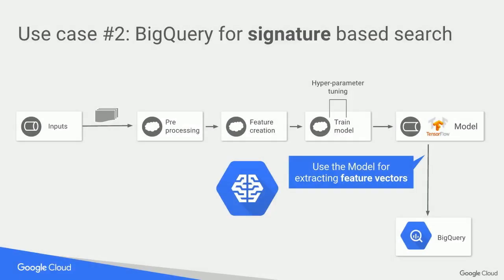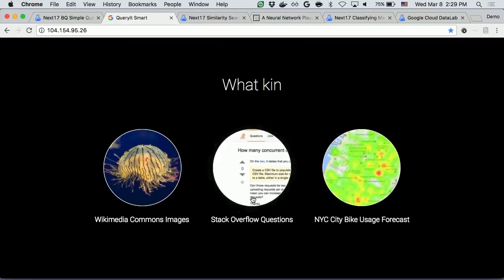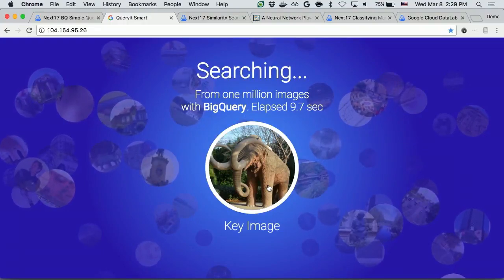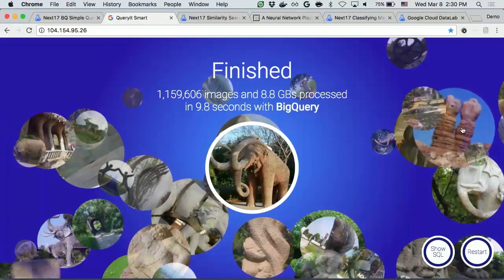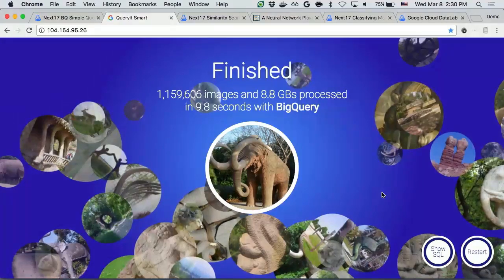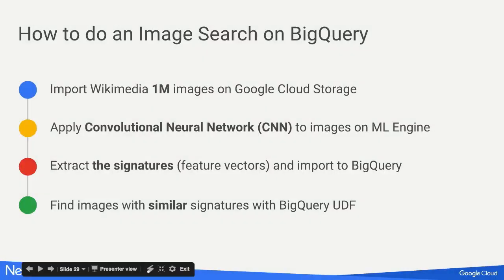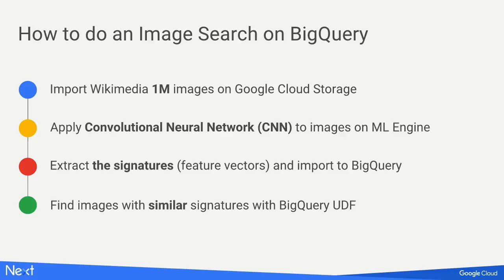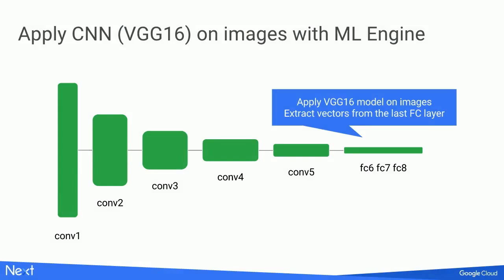Image similarity search with BigQuery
By combining BigQuery and ML Engine, you can implement smart queries based on the "signatures" of contents, such as image/document similarity search or recommendation.